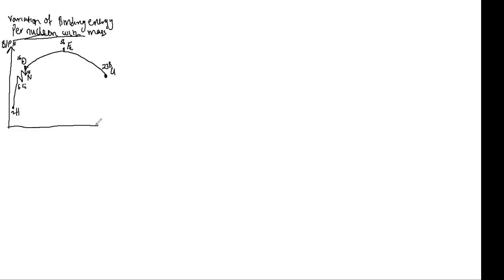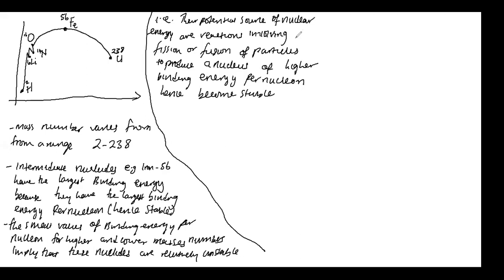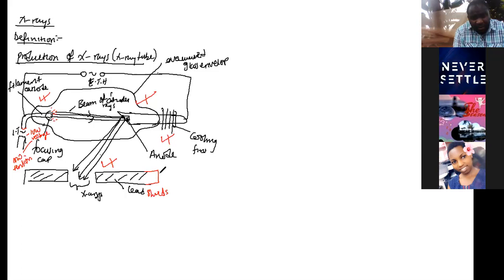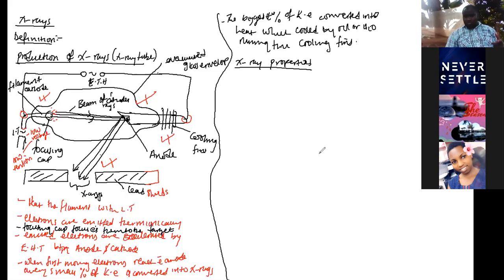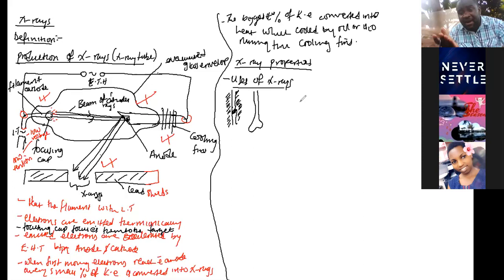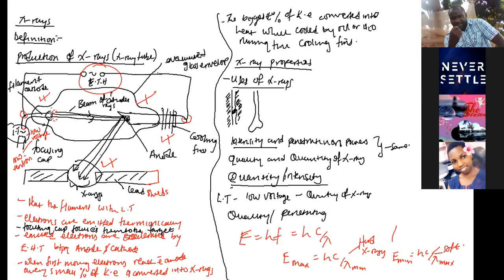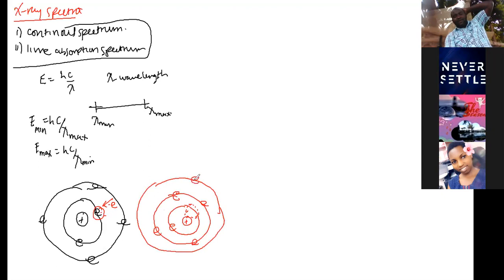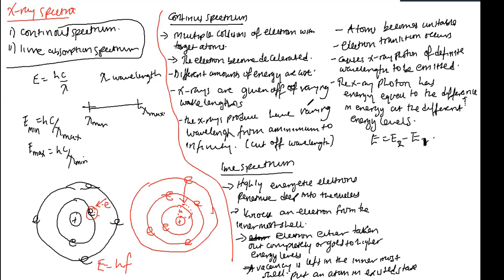revision of modern physics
helps learners of A level physics